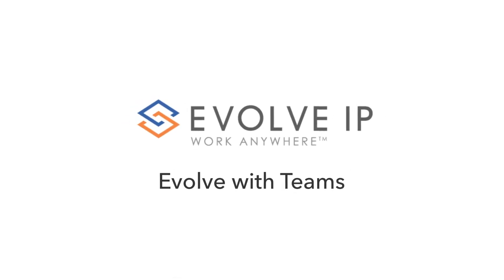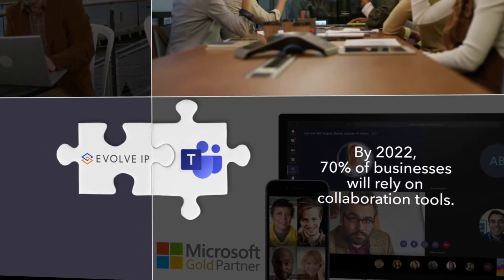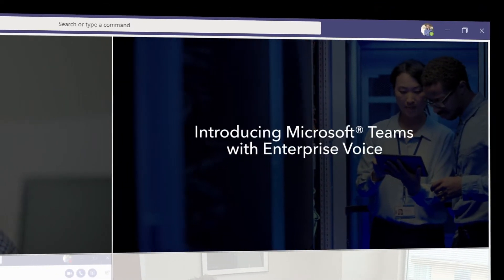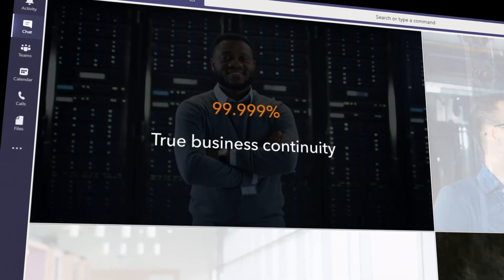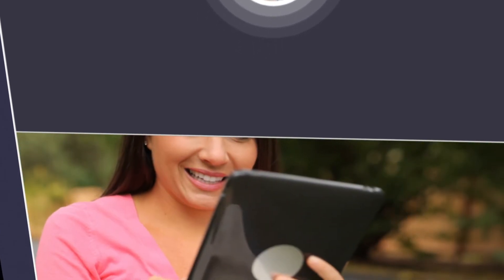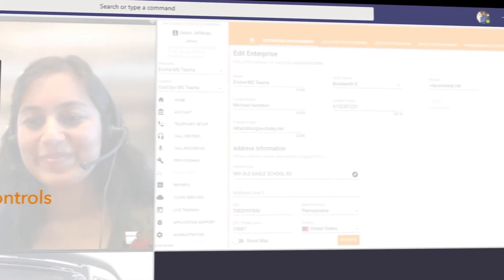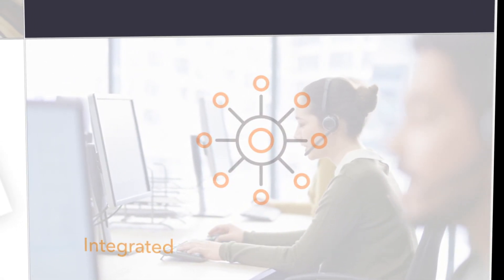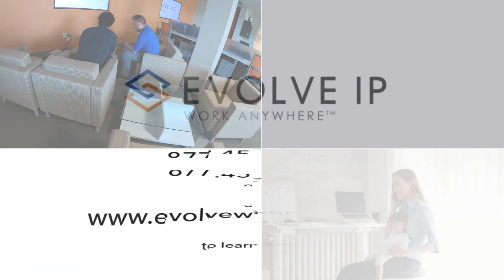Microsoft Teams Direct Routing | Evolve IP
Microsoft Teams direct routing delivers productivity tools, communications features, business collaboration, and business continuity.

With Evolve IP you can also integrate a unified contact center. Check out the video to learn everything it will do for your business!